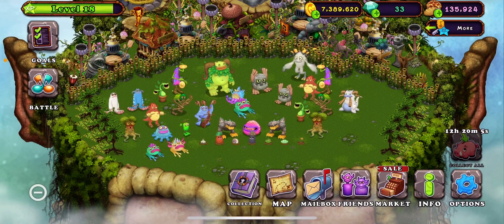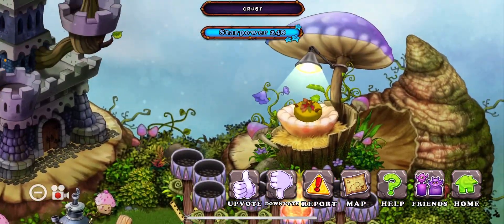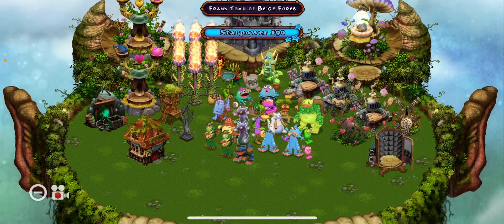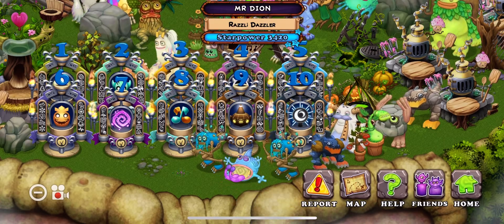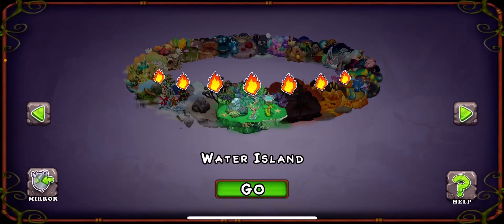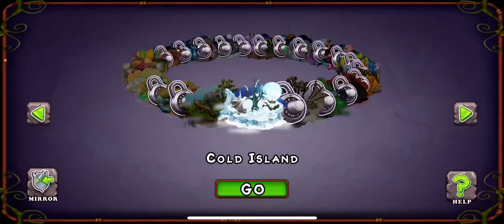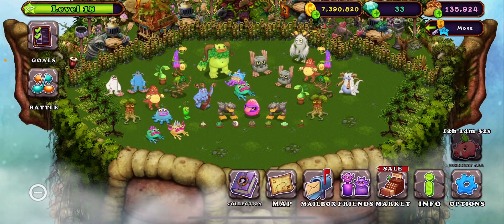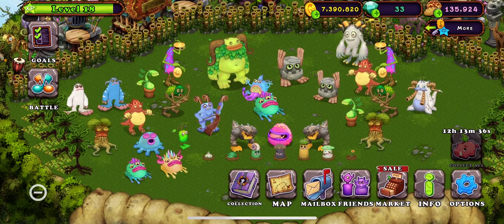Visiting friends plant islands in msm